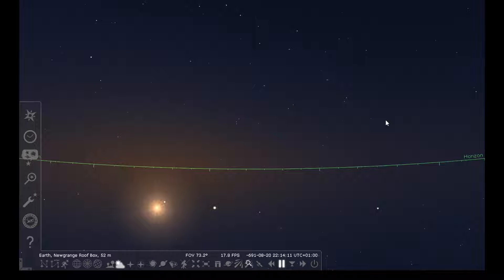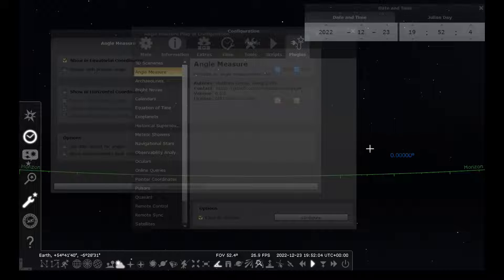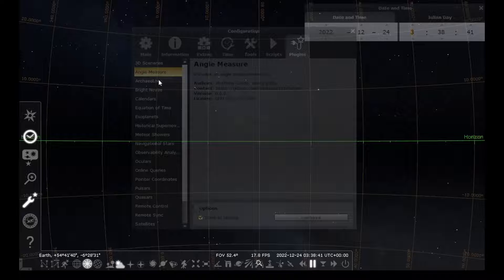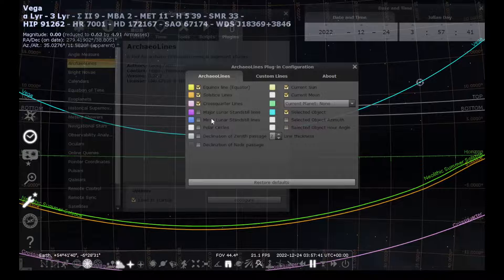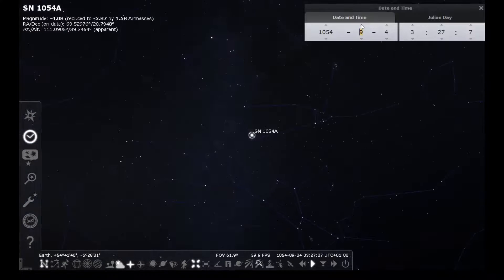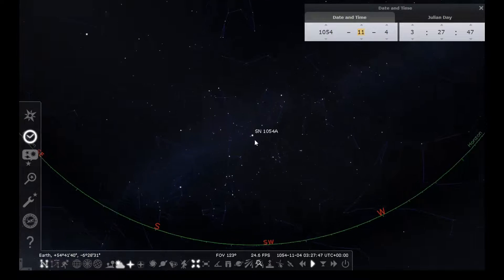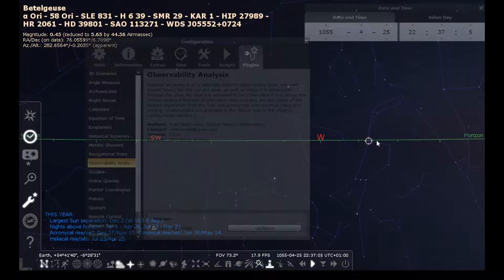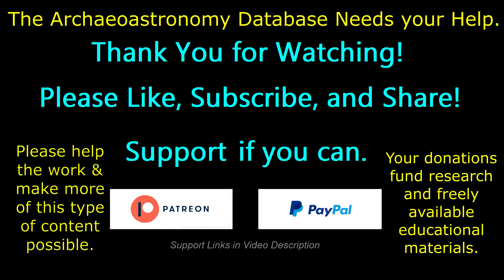Stellarium Plugins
This video shows how to enable some useful plugins often utilized by the Archaeoastronomy Database in the free astronomy software Stellarium.  These astronomy tools are extremely helpful in archaeoastronomy investigations.  Skip along to parts of interest or use the clickable section links:

0:27 Enabling Plugins
1:51 Angle Measure
5:51 ArchaeoLines
9:53 Historical Supernovae
12:13 Observability Analysis
16:43 Pointer Coordinates
18:40 Help Needed

⚙️ Turn up YouTube streaming quality to display labels more clearly.

🌓The Archaeoastronomy Database facilitates the gathering of crowd-sourced data relating to archaeoastronomy.

🌄 Please support our work to build a community for archaeoastronomy research as we improve the database and create video content dealing with possible alignment investigations, site information, and general astronomy/archaeoastronomy concepts.